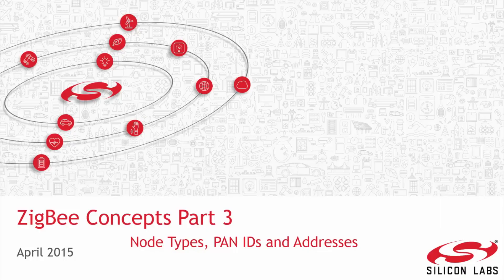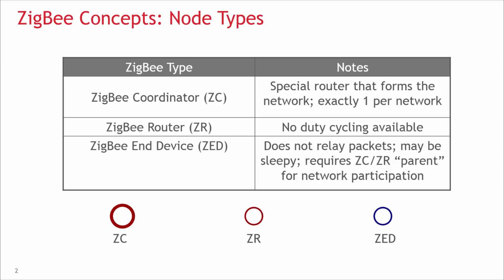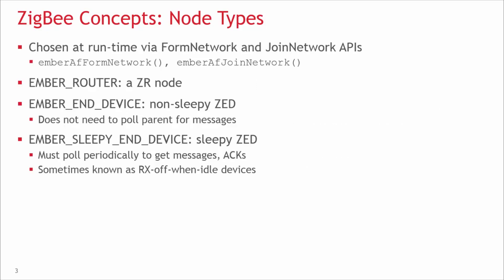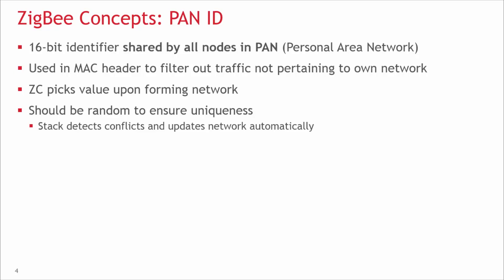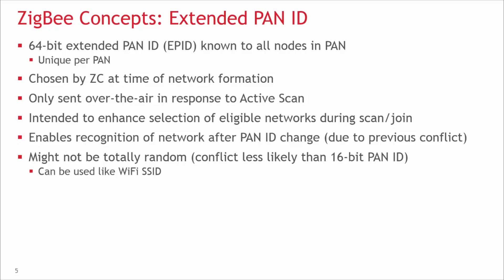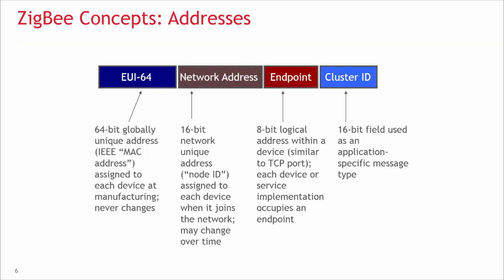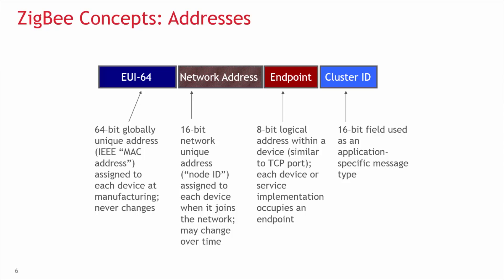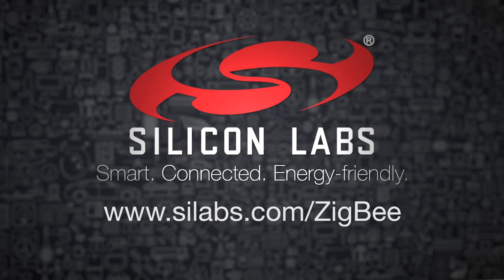ZigBee Concepts 3: Node Types, PAN IDs, and Addresses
This video explains networking stack concepts relevant to ZigBee Pro (in reference to Silicon Labs' EmberZNet stack), such as the supported node types, PAN IDs and extended PAN IDs, and addresses.

Trademarks Notifications
Silicon Laboratories Inc.®, Silicon Laboratories®, Silicon Labs®, SiLabs® and the Silicon Labs logo, CMEMS®, ClockBuilder®, DSPLL®, EFM™, EFM32™, EFR™, Energy Micro™, Energy Micro logo and combinations thereof, “the world’s most energy friendly microcontrollers,” Ember®, EZLink®, EZMac®, EZRadio®, EZRadioPRO®, Gecko™, ISOmodem®, Precision32®, ProSLIC®, Simplicity Studio™, SiPHY®, USBXpress® and others are trademarks or registered trademarks of Silicon Laboratories Inc. ARM, Cortex-M0/M0+/M3/M4, ARM mbed, mbed and Keil are trademarks or registered trademarks of ARM Limited. ZigBee is a registered trademark of ZigBee Alliance, Inc.All other products or brand names mentioned herein are trademarks of their respective holders.